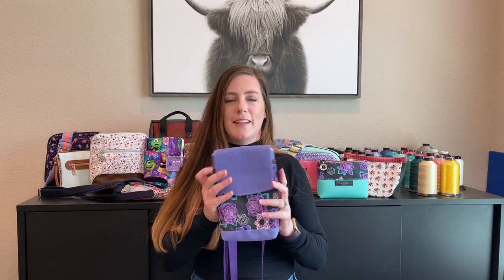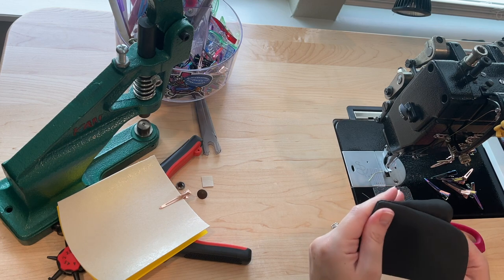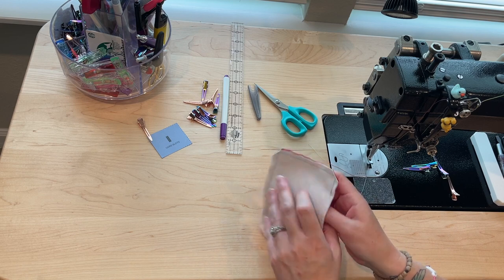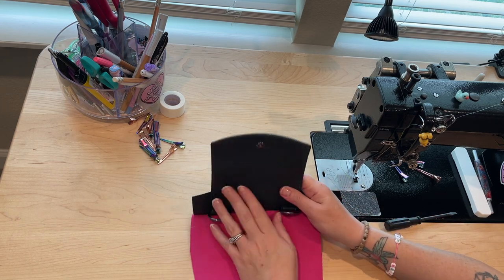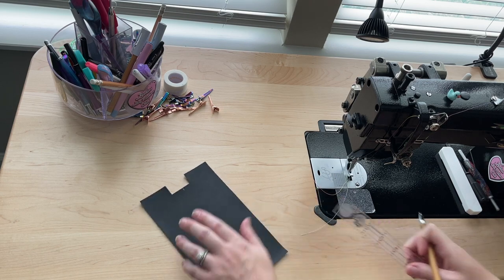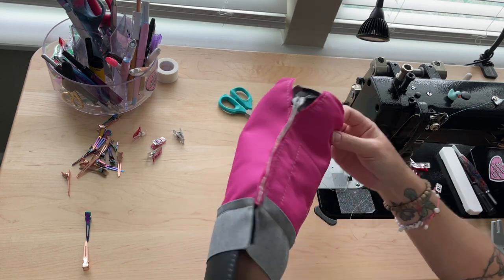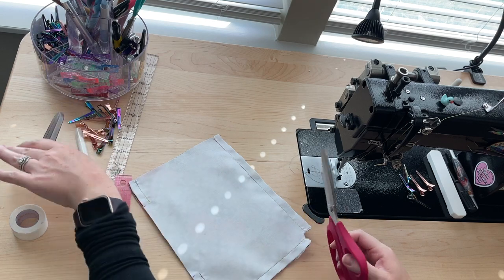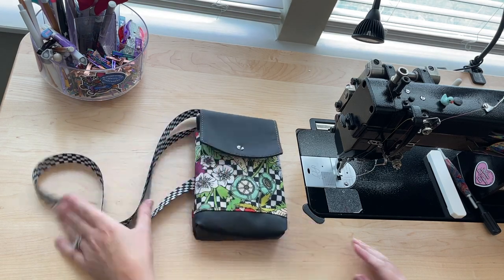Making the so cute Vignette Phone Crossbody Bag! Sew along with me.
Happiness is a full bobbin! Happy Sewing!

Come along and join me as we make the Vignette Phone Crossbody Bag by Hold It Right There Patterns.

Stiletto and Seam Ripper combo

If there is anything you saw in the video that is not listed above please leave a comment or message me directly and I’ll see what I can do!

My Favorite Sewing Machines:
Semi-Industrial: Juki Kirei HZL-NX7
Industrial: Sailrite Fabricator